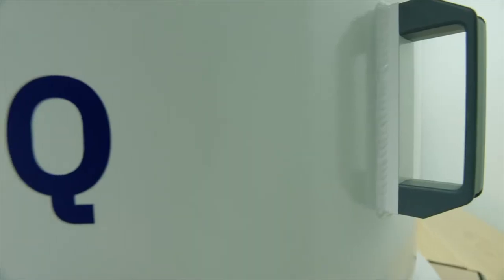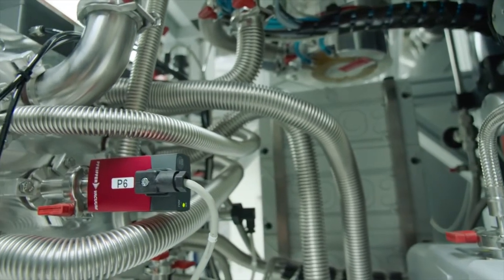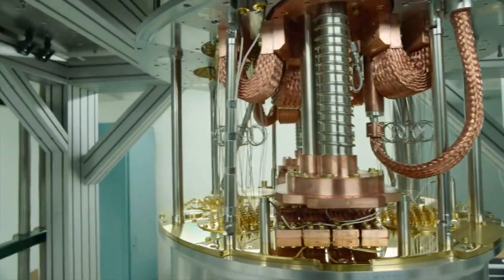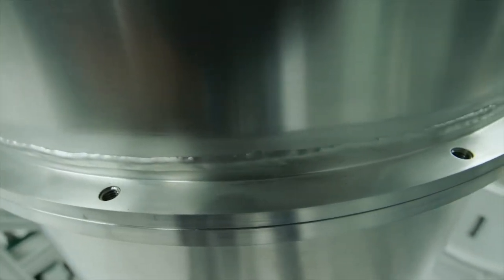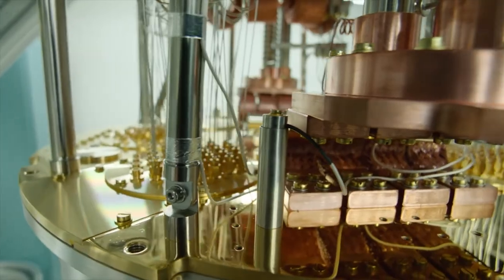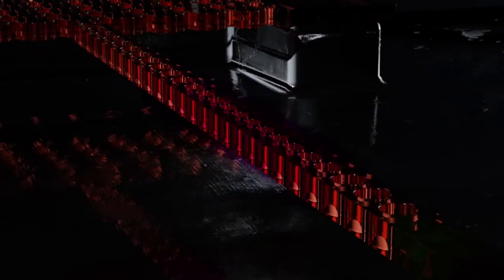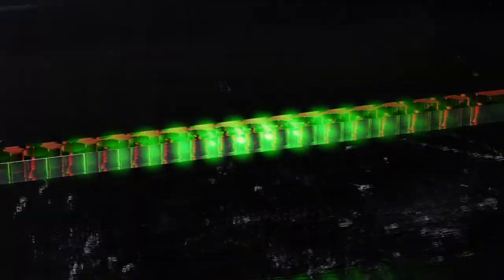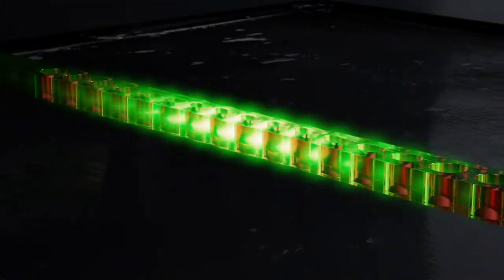Optomechanics with gallium phosphide: A new system for quantum transduction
Simon Hönl, Marie Curie research fellow at IBM Research - Zurich, explains how information is processed in a quantum supercomputer. This research is part of an EU H2020 project entitled Optomechanical Technologies (OMT).